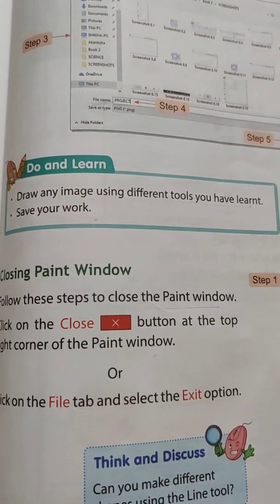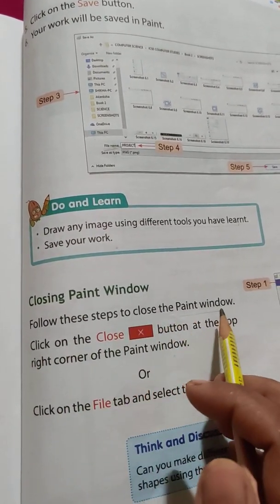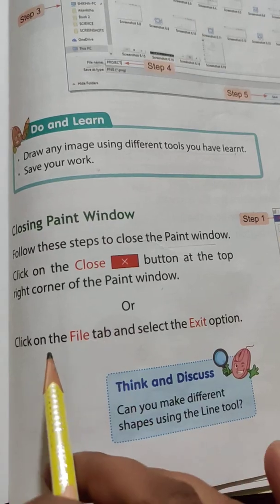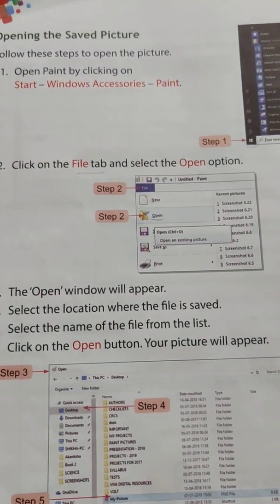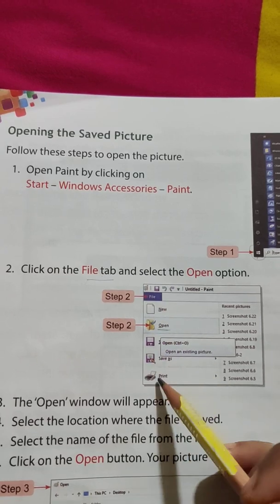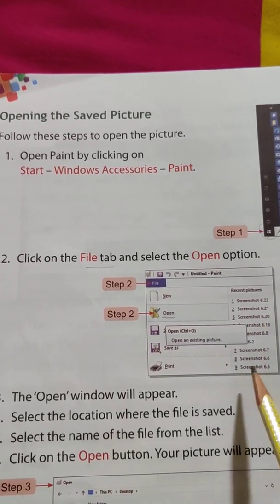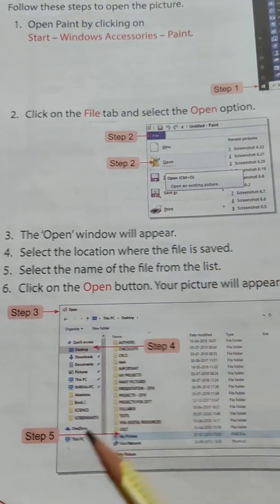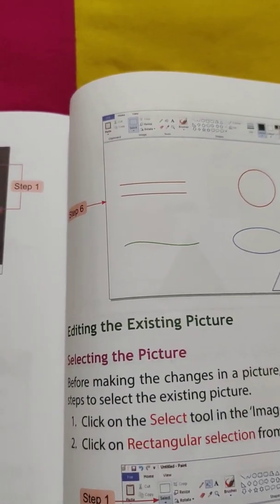Lesson 6 introduction to Paint